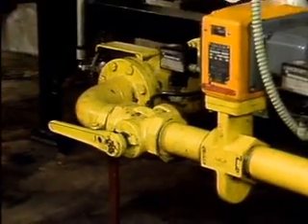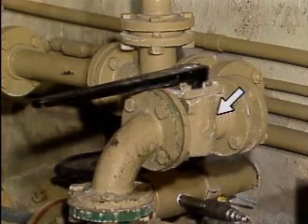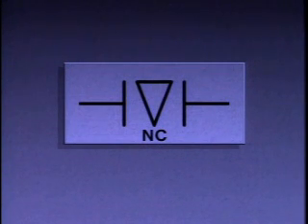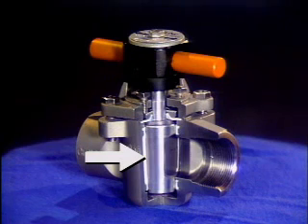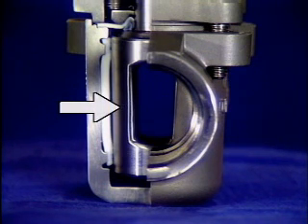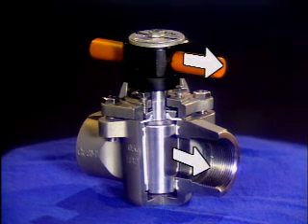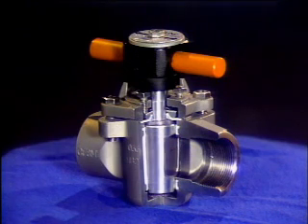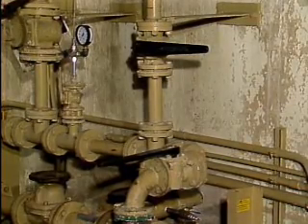Plug Valve How it is work?- plug valve working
in this video we will describe Plug valve
Plug valves use a tapered plug to control the flow of system products in a piping system.

The plug has a tapered cast hole in the middle, called a port, through which the system product flows.

Plug valves are used for high pressure and high temperature applications where other valves would not be suitable.

Plug valves are classified as quarter turn, straight line valves that are normally used in the fully open and fully closed positions.